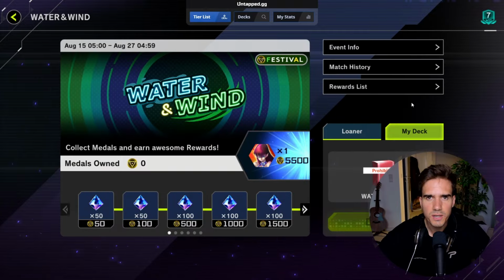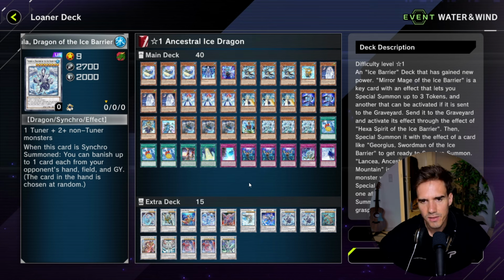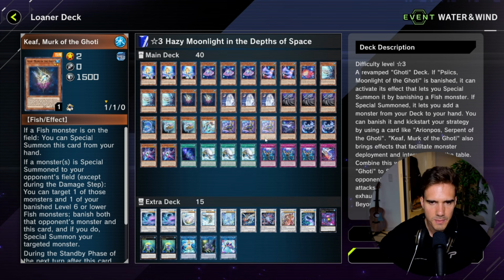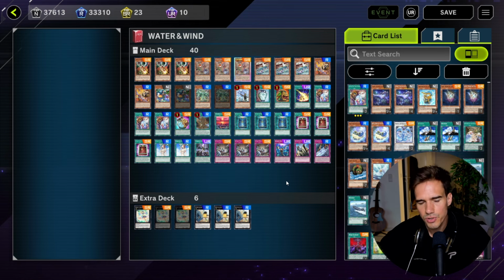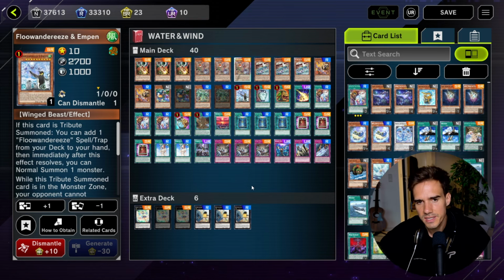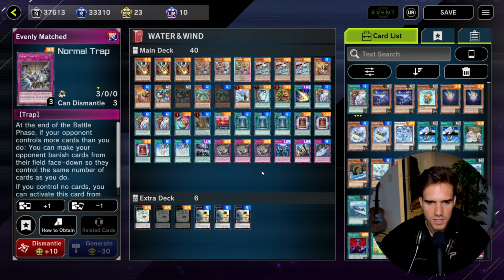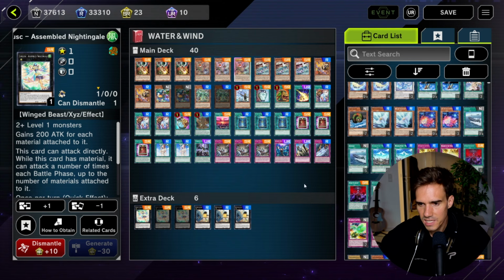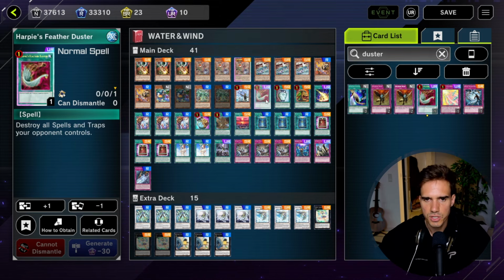NEW EVENT! Play THIS 0 UR BUDGET Deck to get ALL the gems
Best Budget Decks for the Event